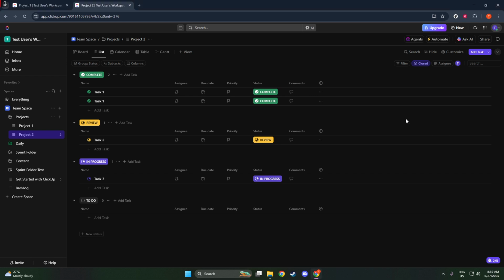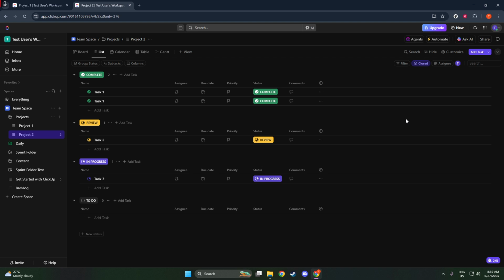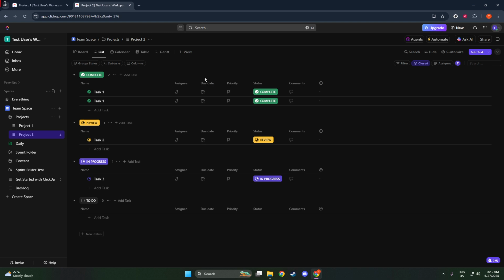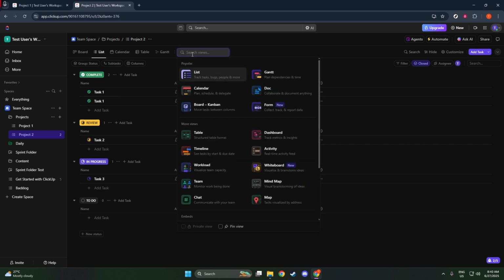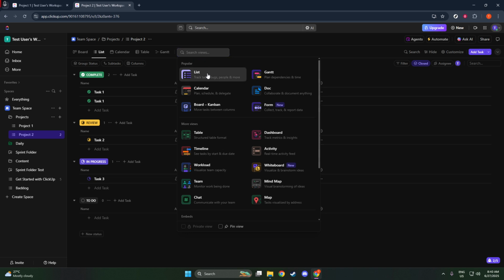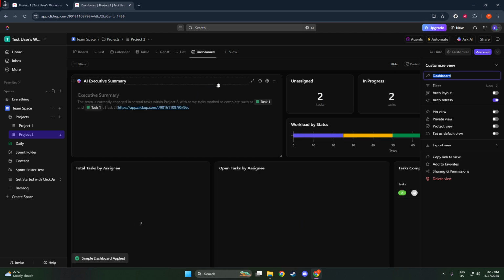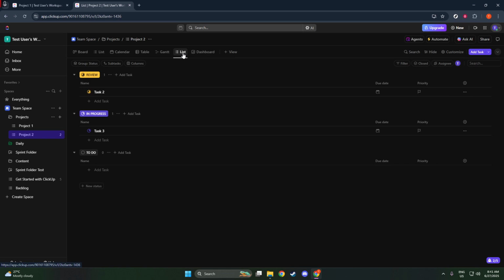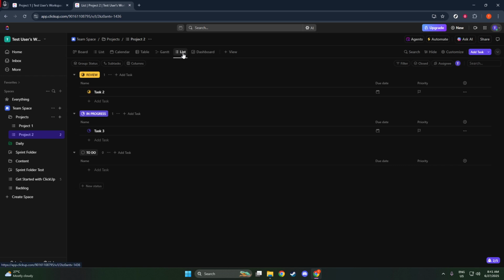How to Add Views to Projects in ClickUp [2026 Full Guide]